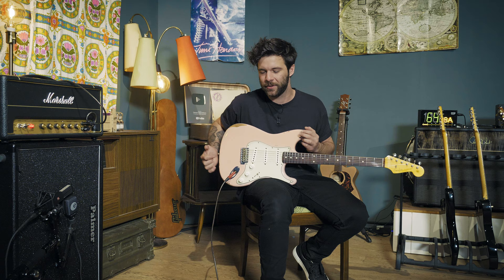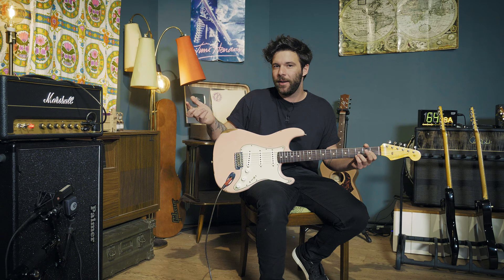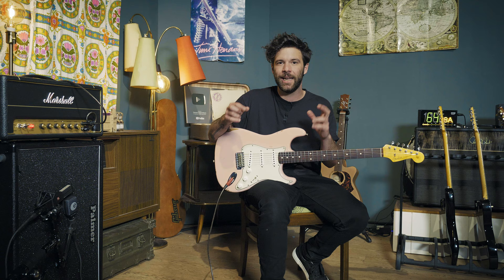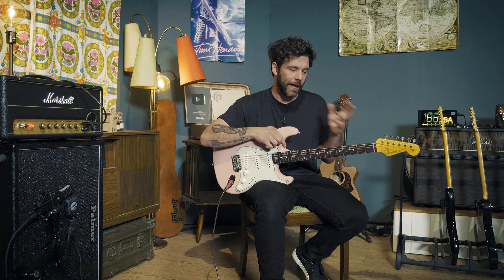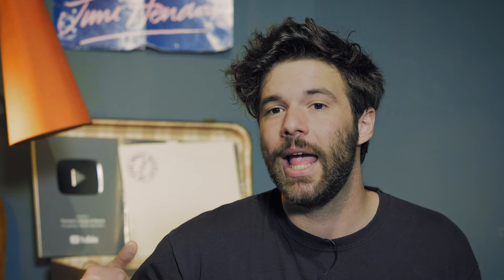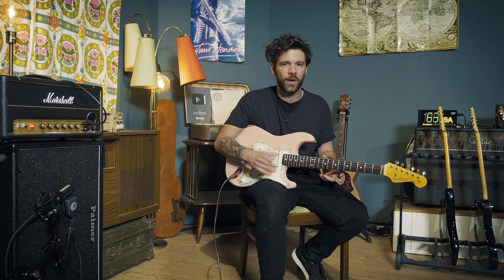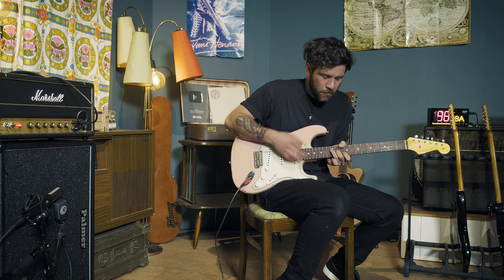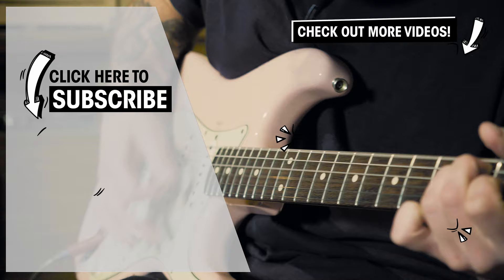Hit the Tone | Wet Sand by the Red Hot Chili Peppers (John Frusciante) | Ep. 73 | Thomann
This episode covers the introduction of the song Wet Sand by the Red Hot Chili Peppers!

Interesting bits and pieces:
0:00 : Intro and playing
1:25 : Presentation and Guitar setup
2:26 : Amp and pedal setup
3:53 : The SOUND
5:02 : The Lesson
5:26 : The fretting hand
7:19 : The picking hand
8:53 : Conclusion
9:16 : Outro playing